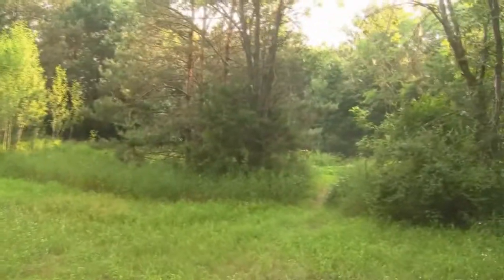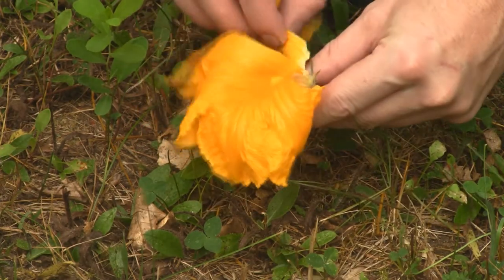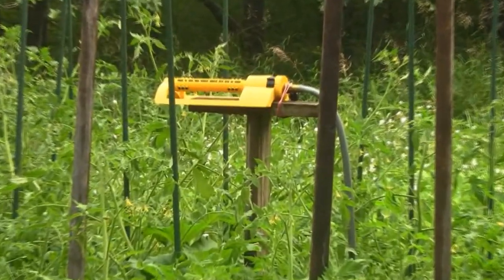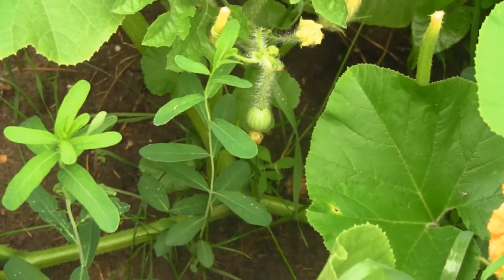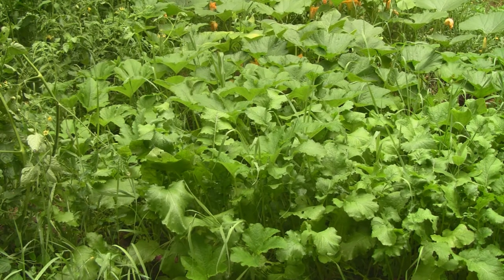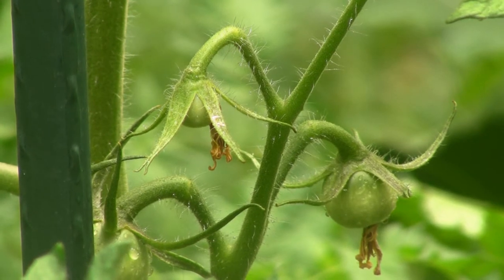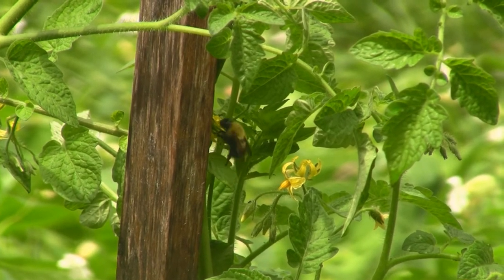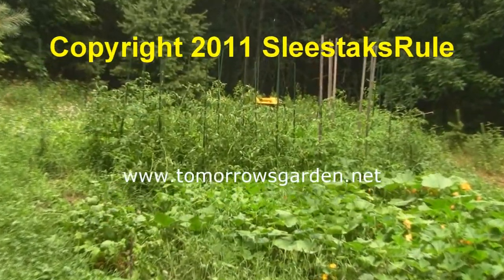Wisconsin Heirloom Garden July 10, 2011 - Pollinating Pumpkins! Grow Off Update!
In this video: Pumpkin contest update and pollinating pumpkins.  Lots of weeds in the garden and too many to get back under control.  A badger made it's home in the garden.  I go over my tomato varieties and pick a few radish and turnips.  I return in 2 weeks and I'm sure I'll be picking beans, radish, turnips and cucumbers.